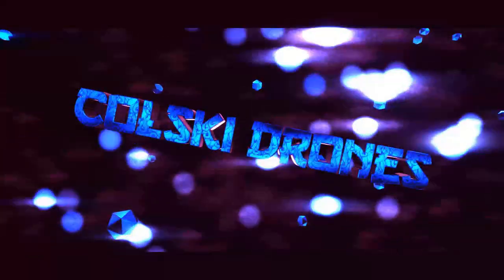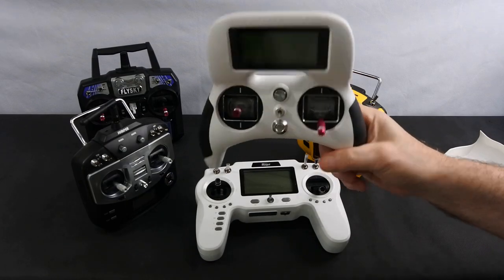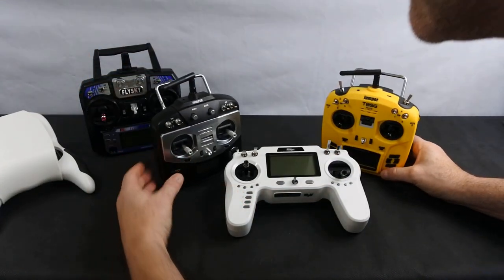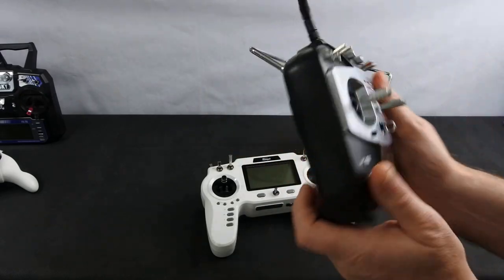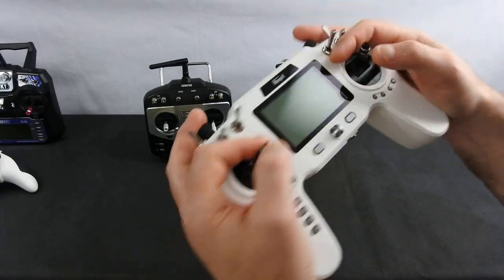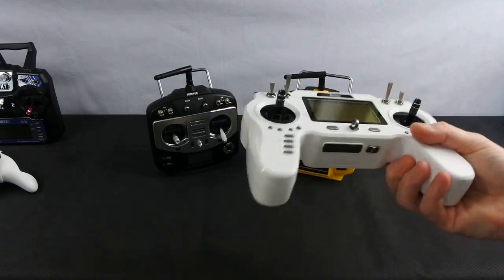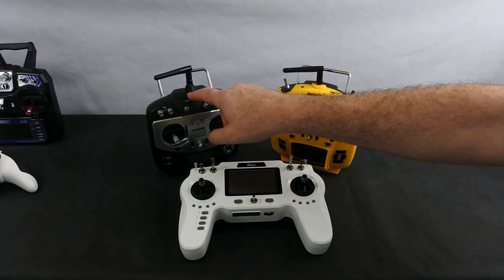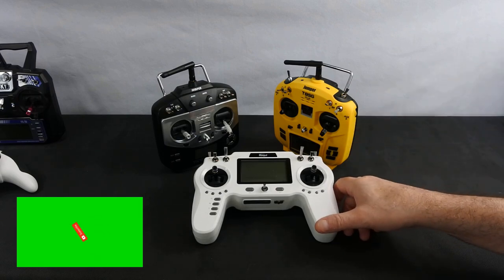Best RC Transmitters under £80 for getting started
My overview of some of the best lower priced transmitters under £80.00.

Jumper t8sg
Jumper t8sg v2 plus
Turnigy evolution
Flysky i6
Irangex irx-ir8m